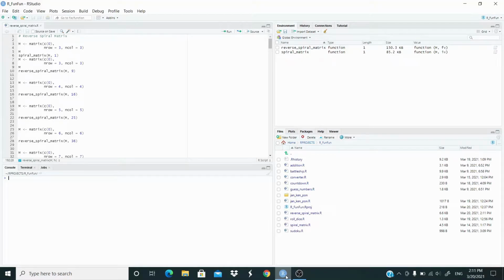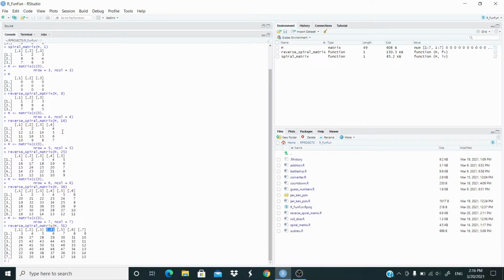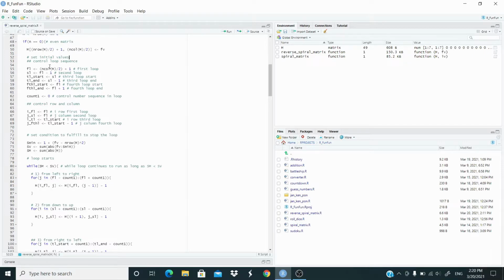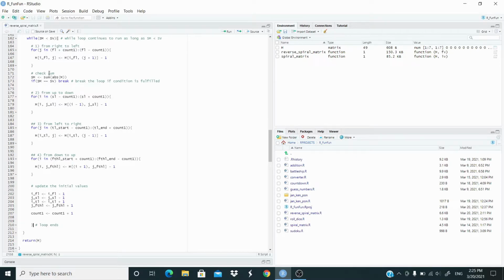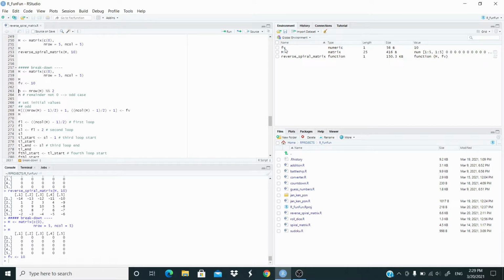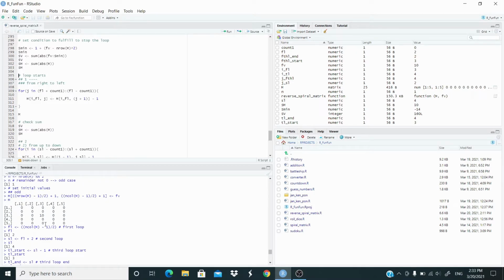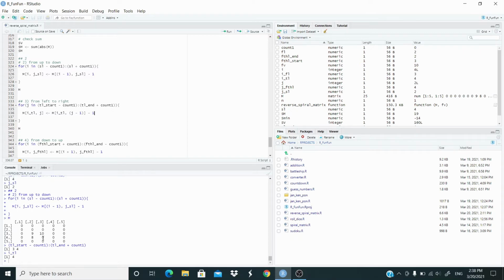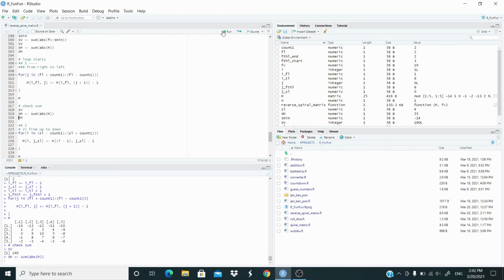Write Functions in R: reverse spiral matrix with R || 02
In this video we reverse the process of the spiral matrix function (video 01). That is, from a final value the function arranges the numbers going backwards by subtracting one unit.
In this case, we need to distinguish if the matrix we supply as argument of the function has an odd or an even number of rows and columns.

Remark
Since the font size for the code in this video is a bit small I recorded again the video without explanations with a larger font size so it is easier to replicate the code.